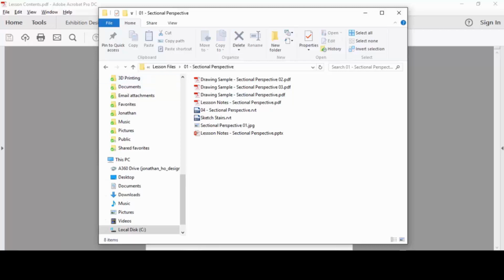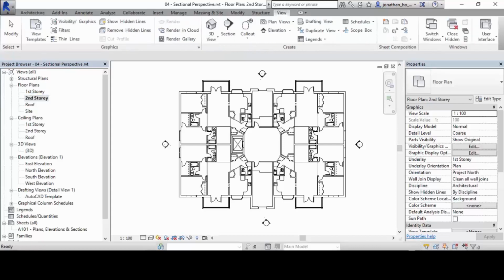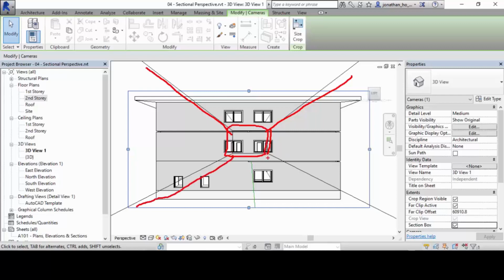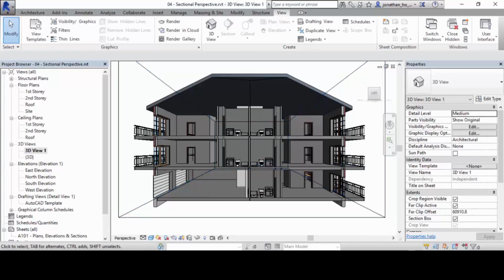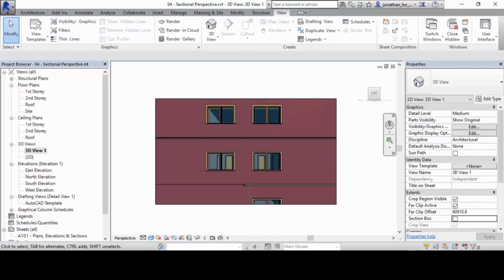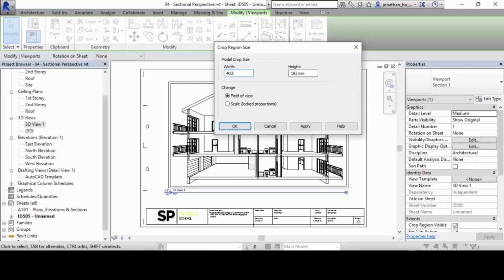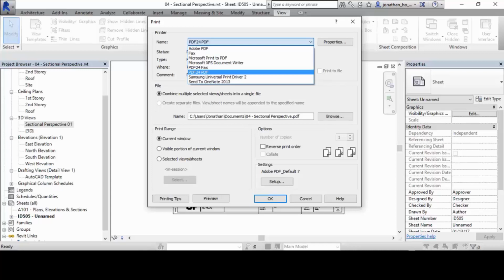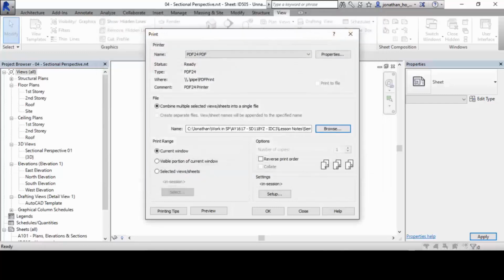How to Prepare Sectional Perspective in Revit